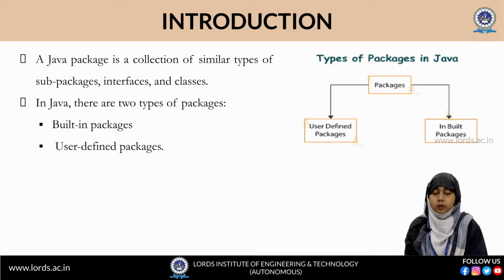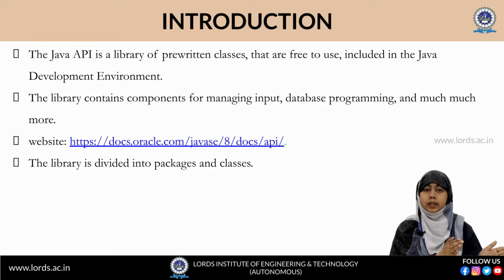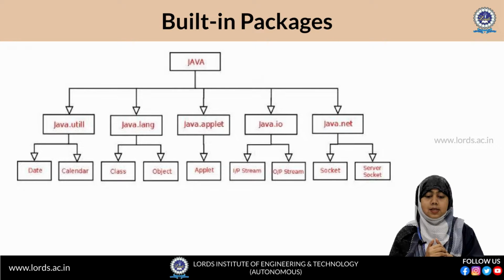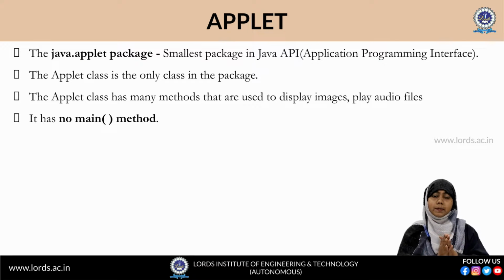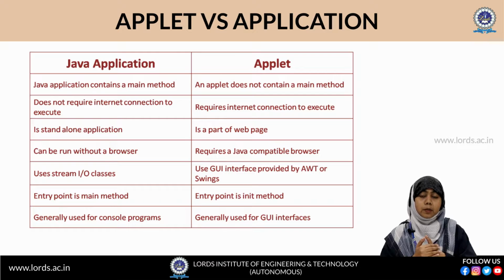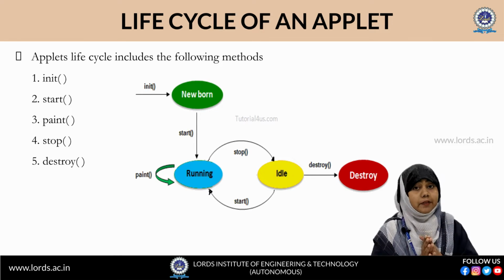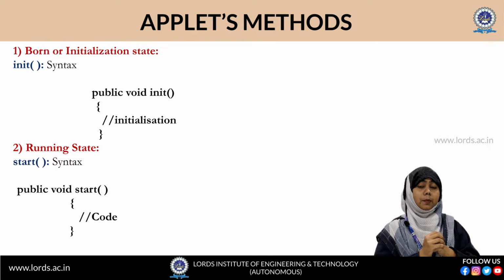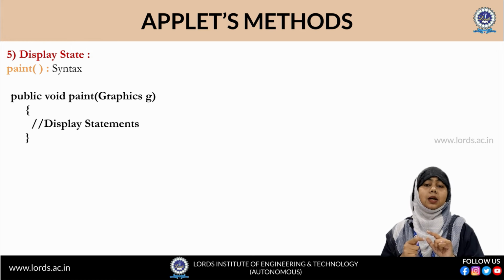"Java Applets for Beginners: Building Interactive Web Content" | Basics of Applets in Java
"Dive into the world of Java Applets with our comprehensive tutorial series! Whether you're a beginner or an experienced Java developer, this playlist covers everything you need to know about creating interactive and dynamic web content using Java Applets. From the basics to advanced techniques, we've got you covered. Learn, code, and master the art of Java Applets for a seamless web experience.

Session by : Ms. Sumayya Begum, Assistant Professor, Information Technology, LIET